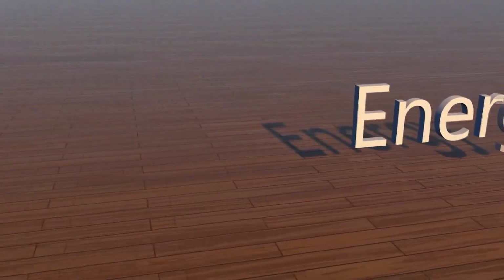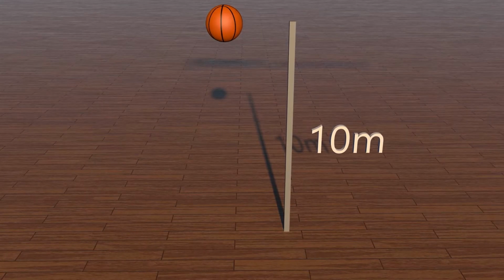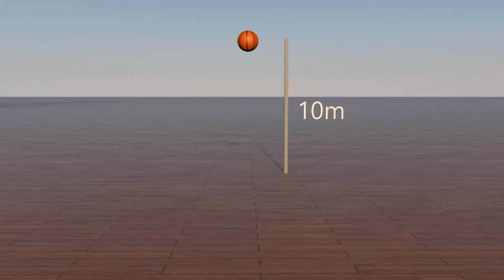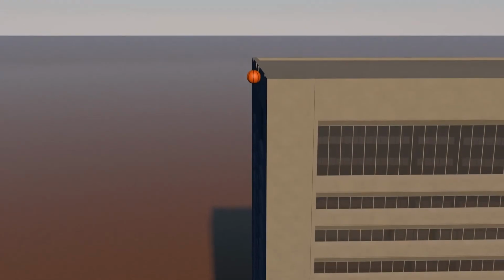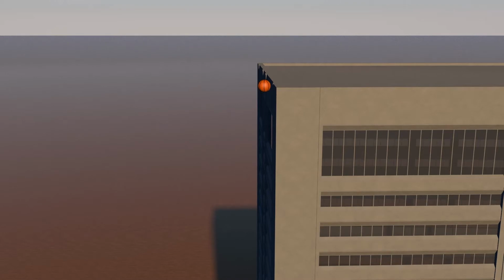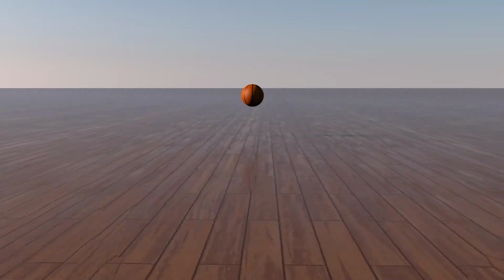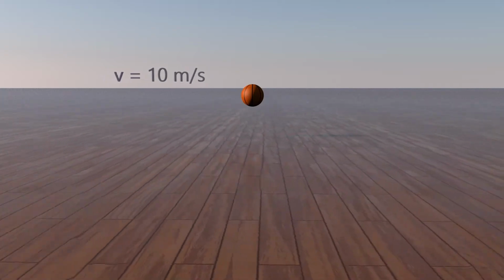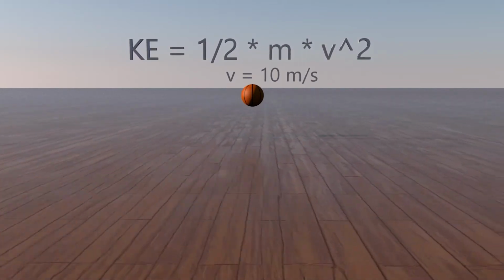KS4 - Kinetic and Gravitational Potential Energy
Choose your answer from the Cards